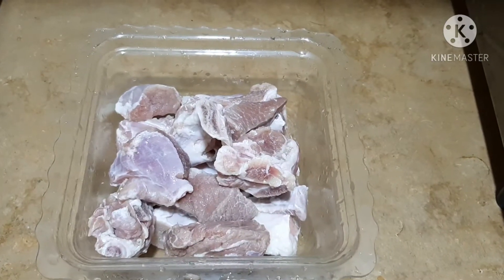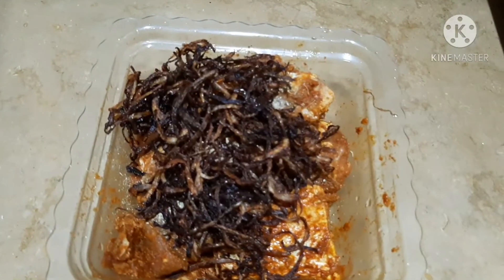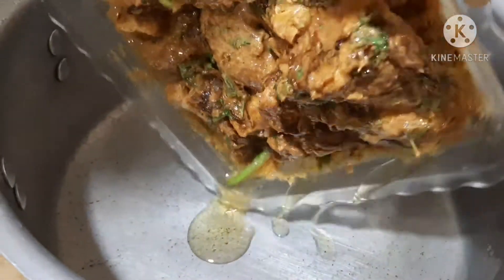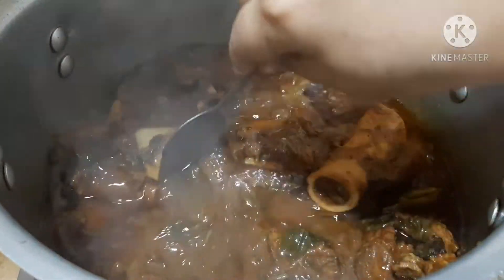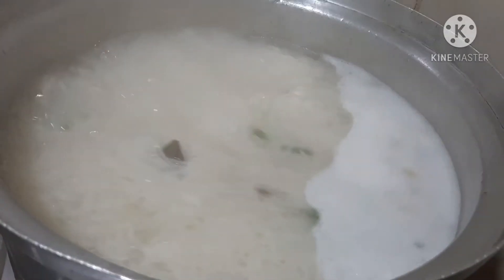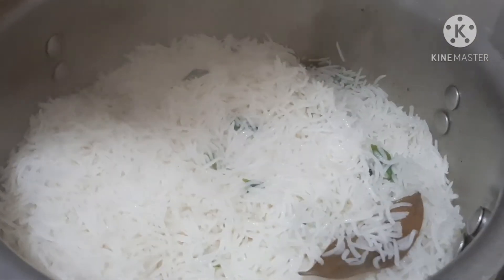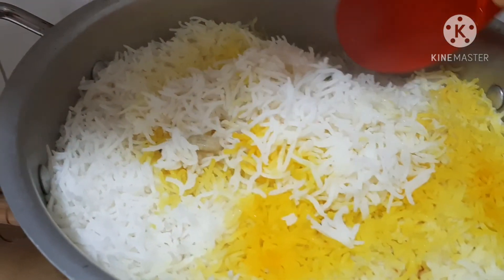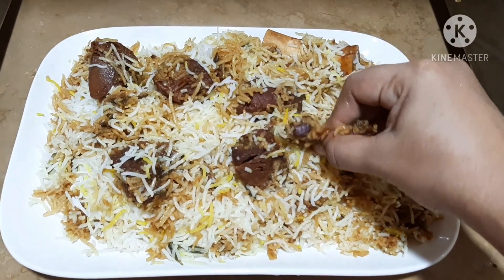Hyderabad Style Beef Dum Biriyani(Must try recipe)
Hello friends...i hope you guys like my recipes for more recipes pls subscribe my chanel and press the bell button to get new notifications.Also dont forget to like and share my chanel with your family&friends.